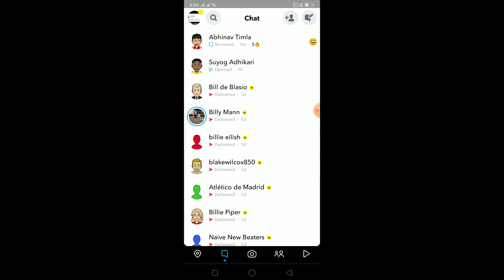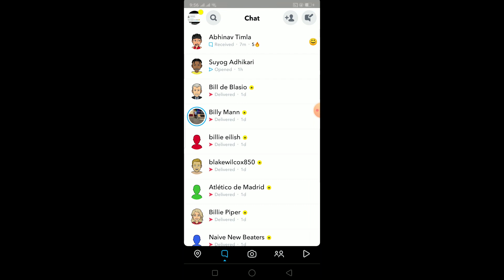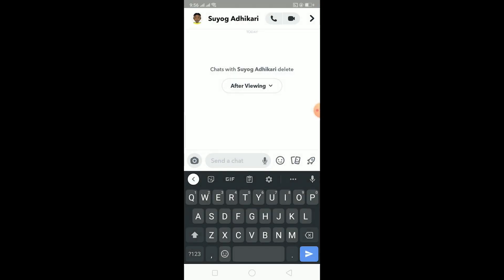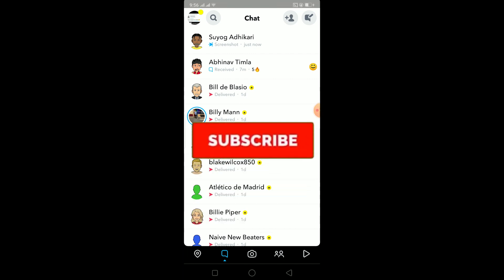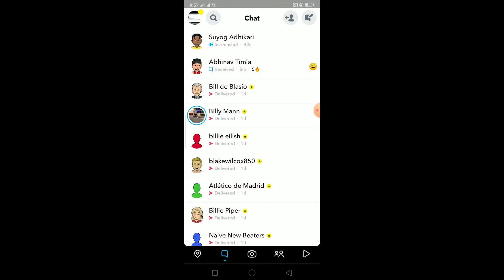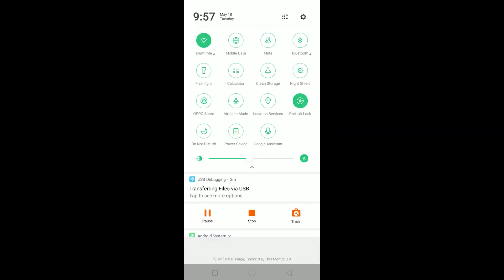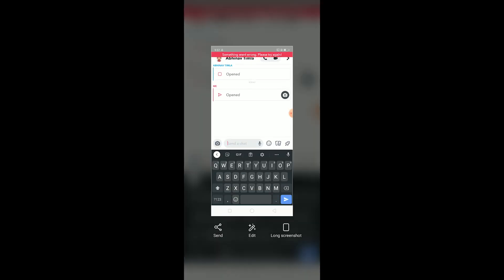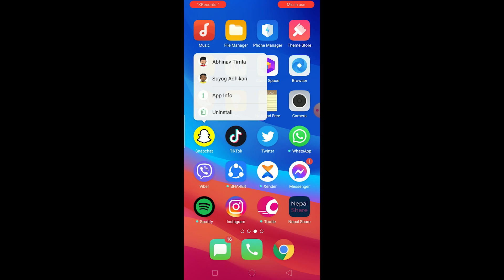How To Screenshot Without Notification On Snapchat | iOS Android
How to screenshot on Snapchat without them knowing | screenshot without notification on snapchat 2021

Snapchat notifies the user as you take a screenshot of someone's snap. But what if I tell you that you can screenshot without notification on snapchat? In simple words, you can screenshot the snaps without them knowing.
This can be done with a simple trick and you do not need to download any other apps for this purpose. So, make sure you watch the video till the end to learn the trick and take a screenshot without notifying the sender.
So this is how you can take a screenshot without notifying in Snapchat.